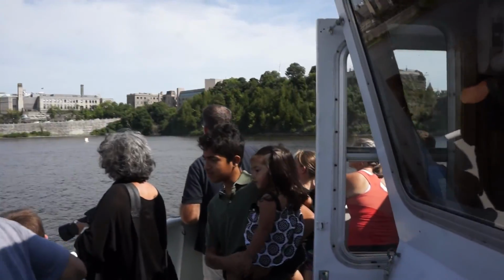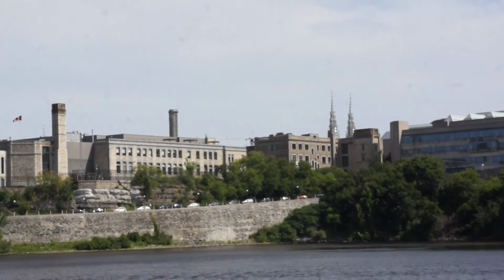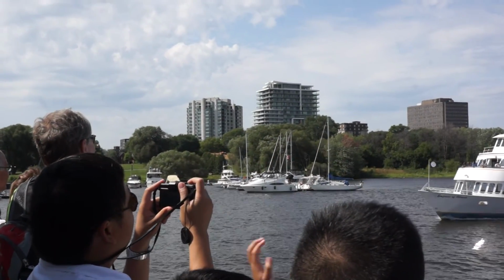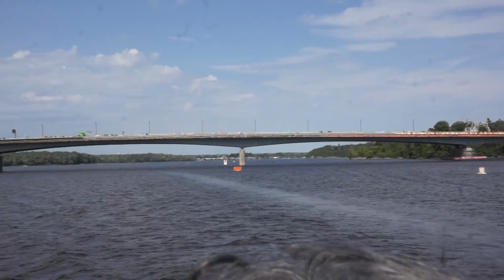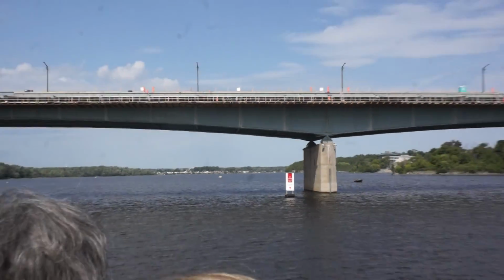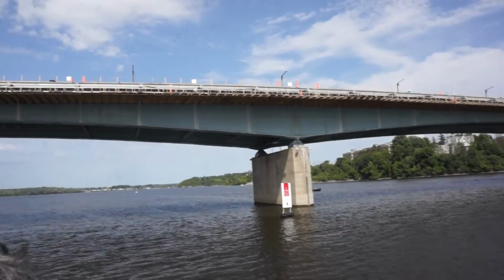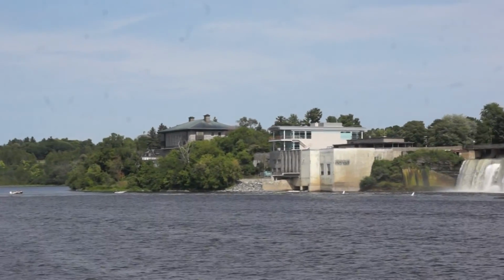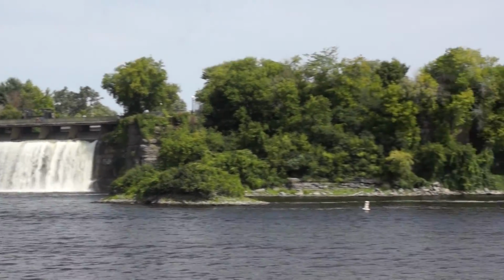Ottawa River Cruise by Paul's Boat Lines (2/4)